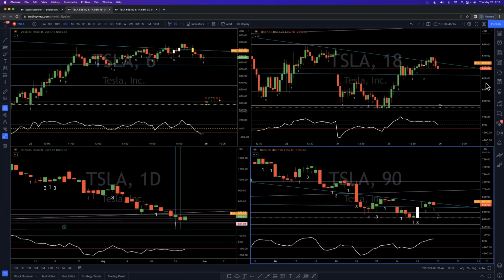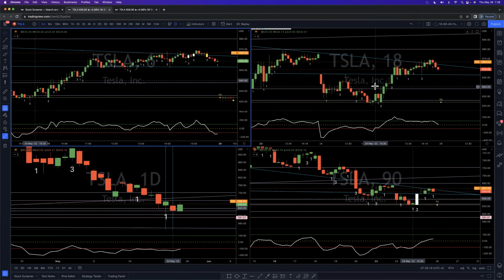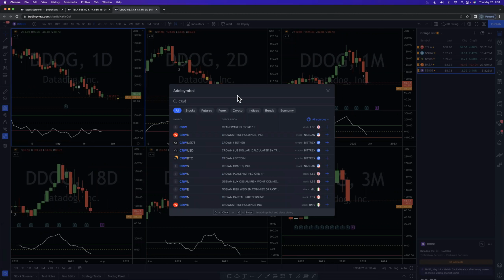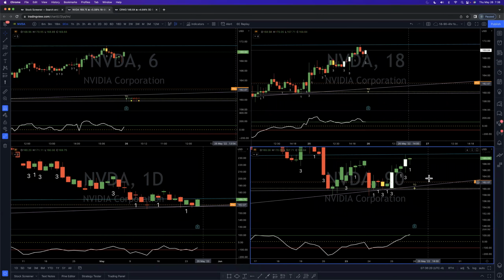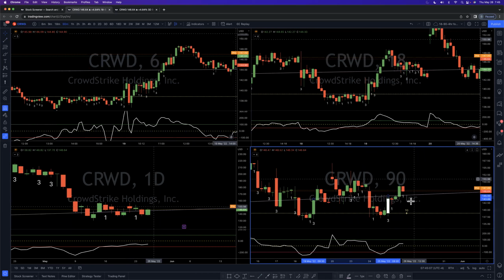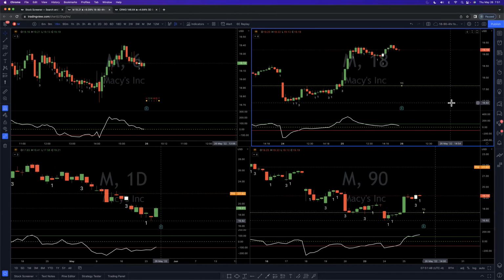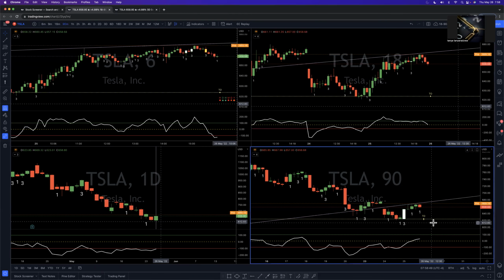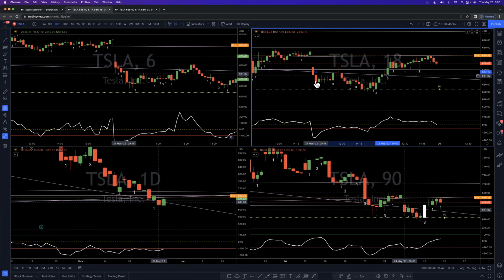theStrat Day Trading Power Plan May 26, 2022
Today's setups: $TSLA $SNOW $NVDA $CRWD